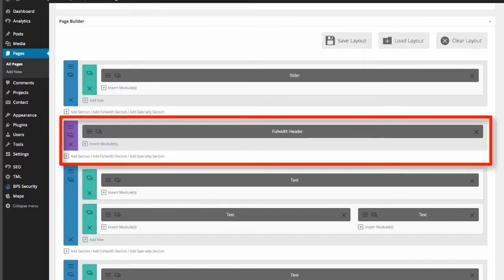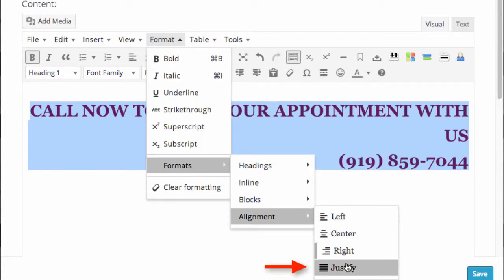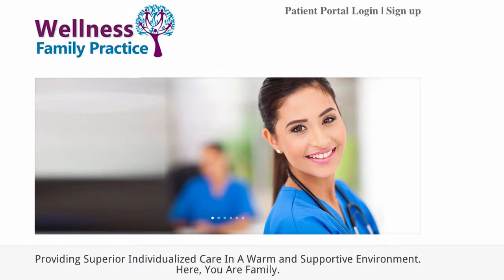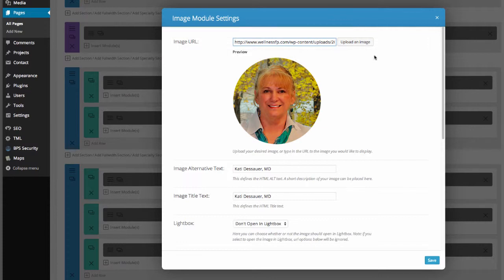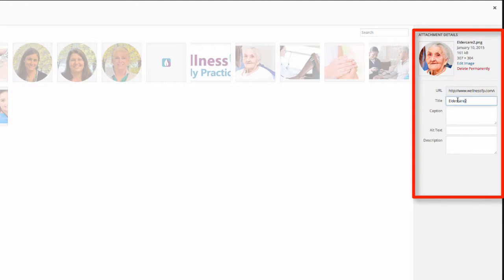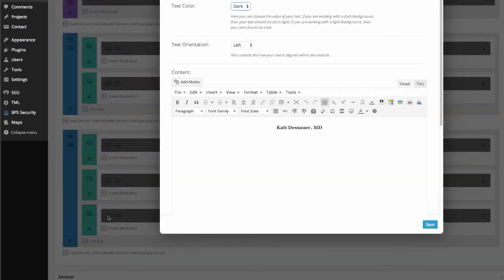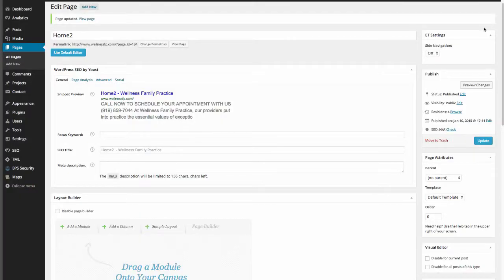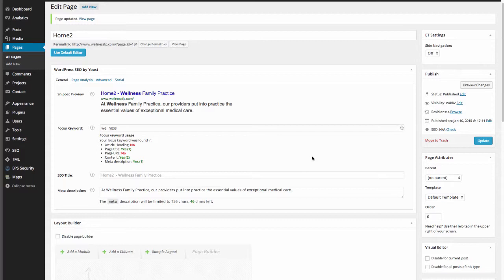EditingWordPressPages Pt2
Part 2 of a quck, need-to-know tutorial on editing pages in WordPress and the Divi theme.